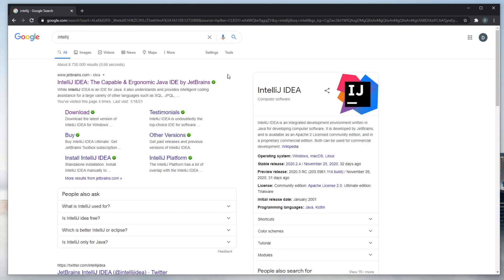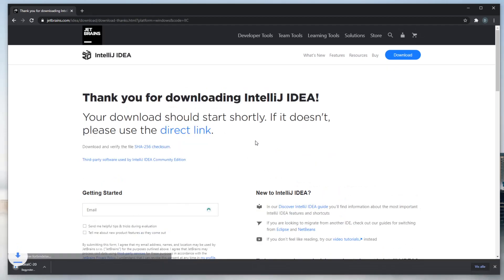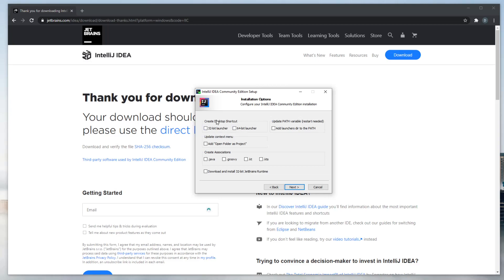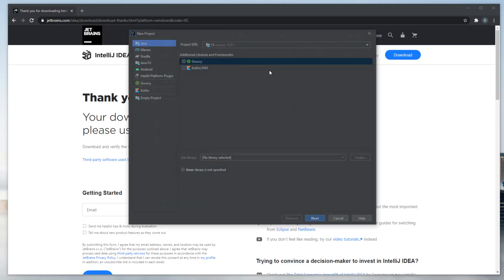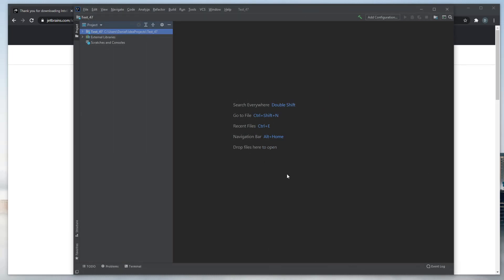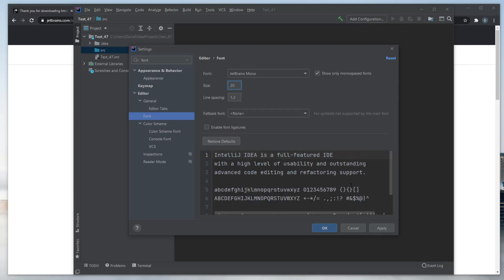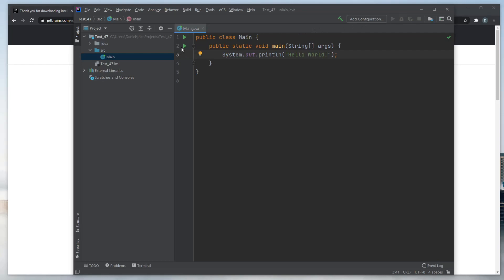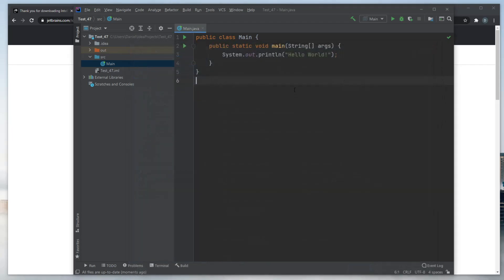How to install Intellij IDEA 2021 on Windows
In this video I will be showcasing how to install IntelliJ and how to run your first program in 2021. I will be using Java 15 which is the newest version of java now.
IntelliJ is the best Java IDEA and should be used if you want to start learning Java!

I will be downloading the Community version because it is free, and it got alle the features you need as a new programmer.